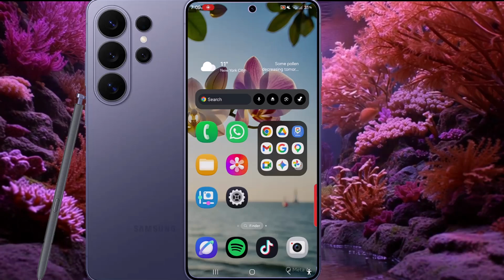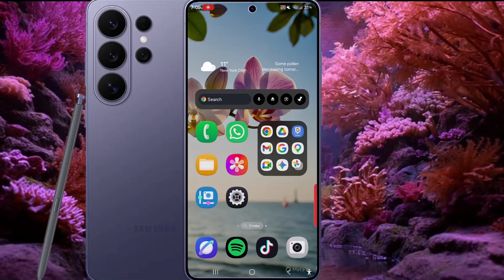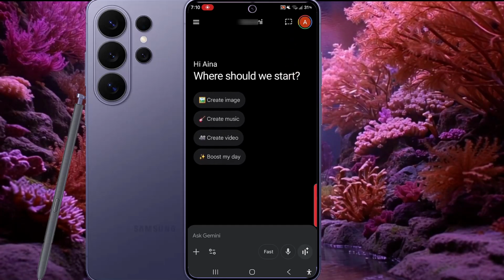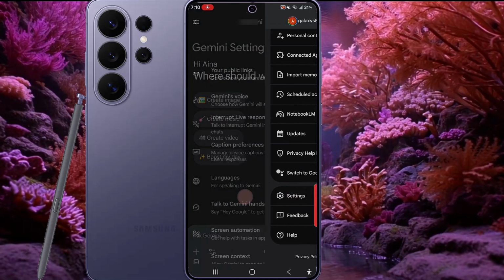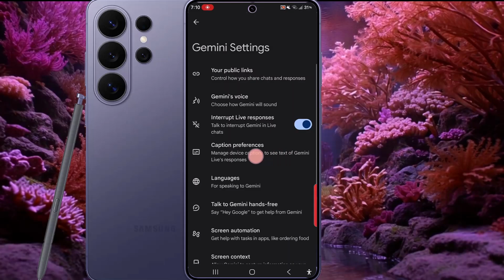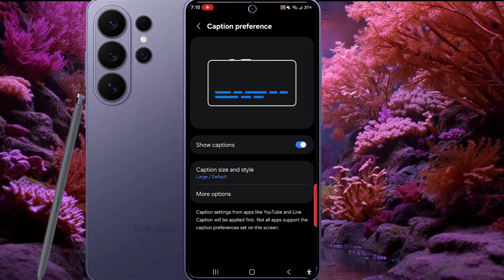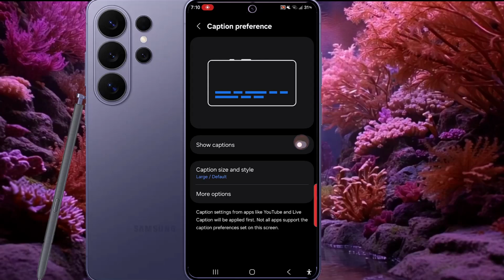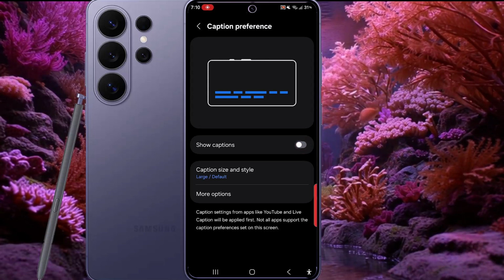Samsung Galaxy S26 Ultra How to Show or Hide Gemini Captions Android Tutorial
In this video, I’ll show you how to show or hide captions in Gemini on your Samsung Galaxy S26 Ultra.

By enabling “Show Captions” in the Caption Preferences menu, you can read what Gemini says while it’s speaking. This is especially useful in noisy environments or when you prefer reading instead of listening.

I’ll guide you step by step so you can easily turn this feature on or off anytime.

Perfect for beginners and anyone using Gemini on Android.